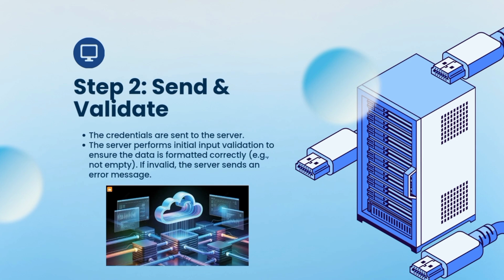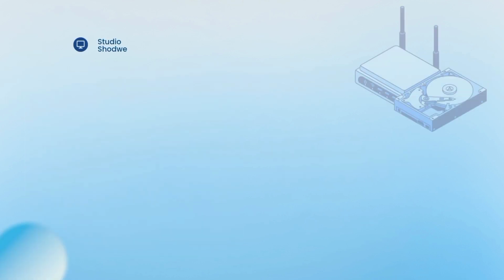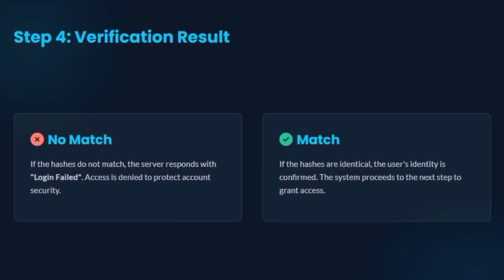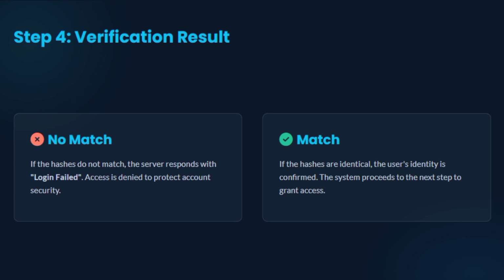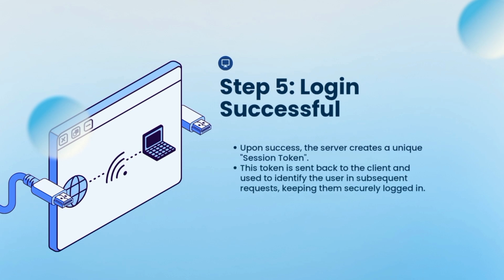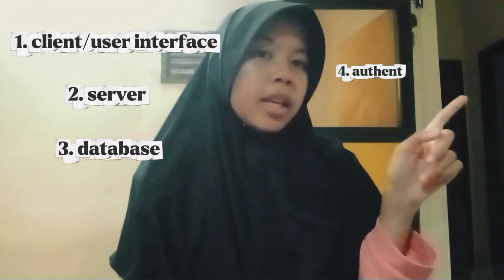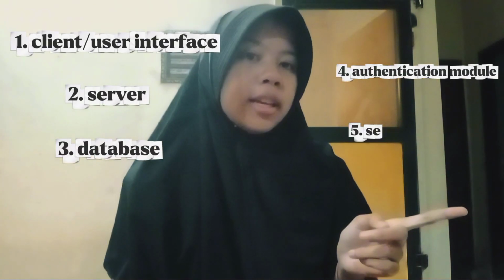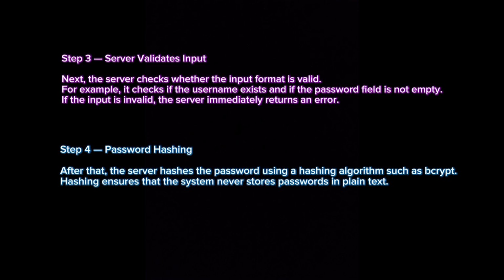📌System Workflow and Architecture👩🏻‍💻 _ by Shafa Salsabila 💻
Hey developers and curious internet users! 👋 Have you ever wondered what actually happens behind the scenes every time you hit that "Login" button? 🤔

​In this video, we're going to completely break down the inner workings of a login authentication system, from A to Z! Authentication is the foundation of our digital security, and understanding it is crucial for protecting your data and privacy.

First, allow me to introduce myself. I am Shafa Salsabila from the Information Systems study program, with NPM 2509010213, from the F1 Morning class.